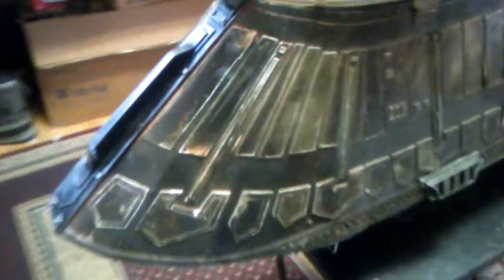jabba;s midnite special barge mcrobo creations 3 of 10